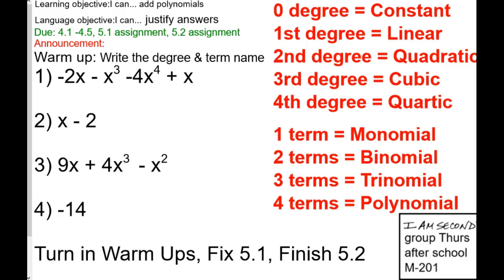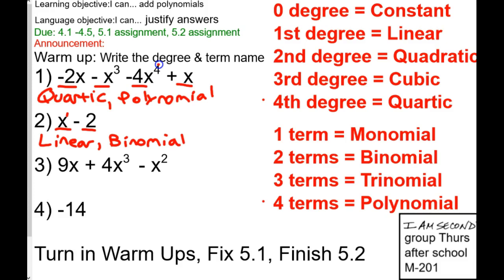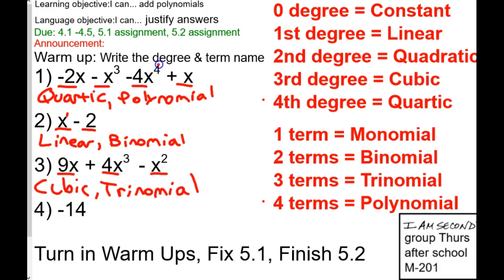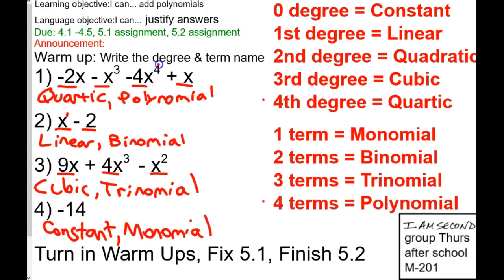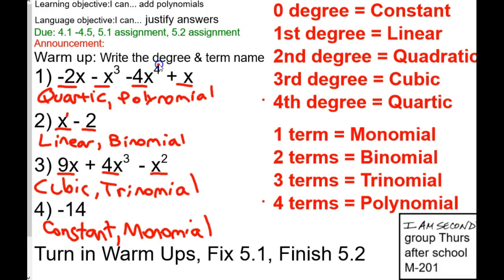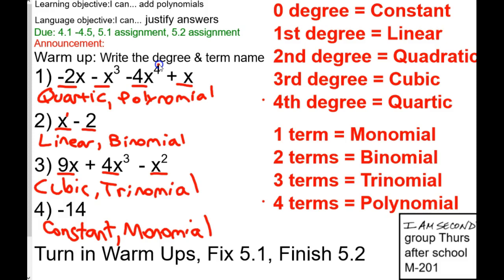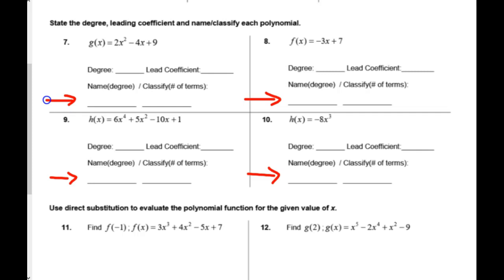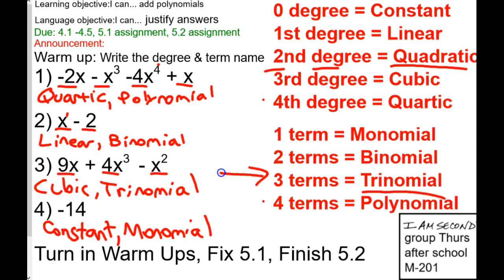1/31/20 AR Warm Up, Assignment 5.2